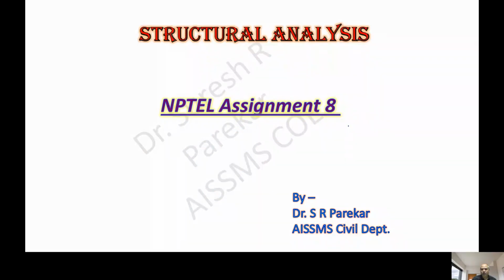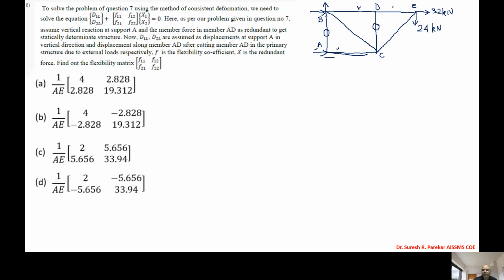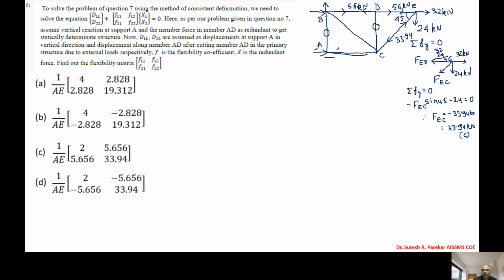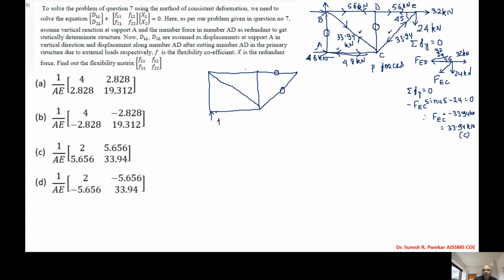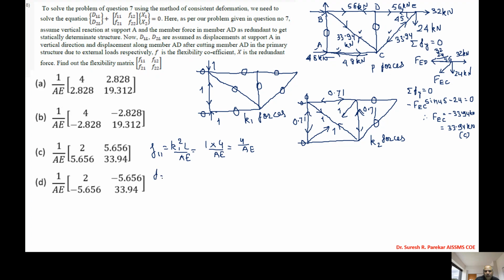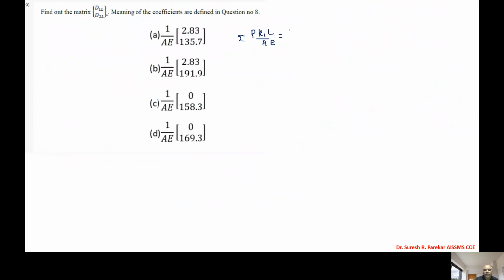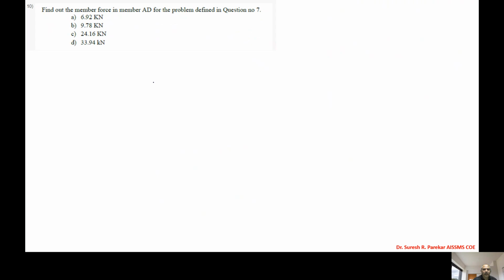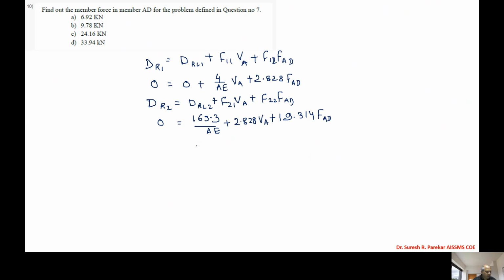NPTEL Assignment Part 4